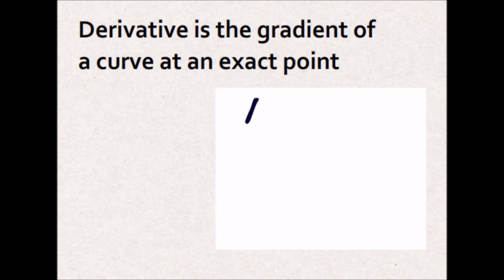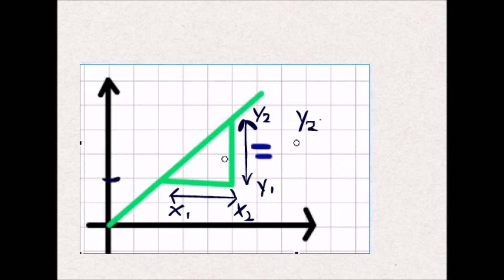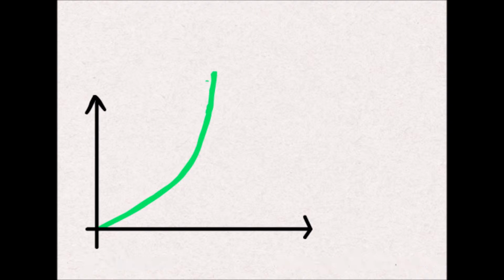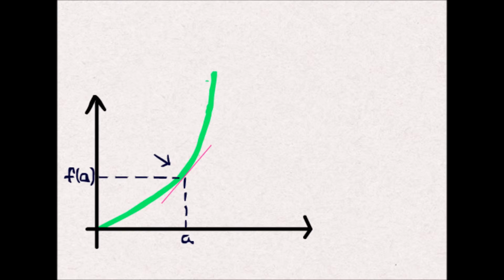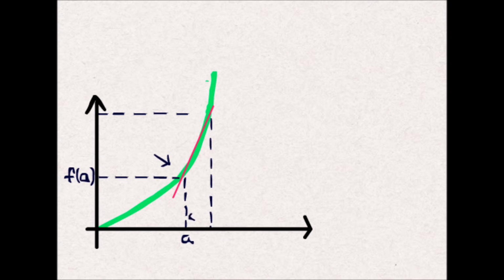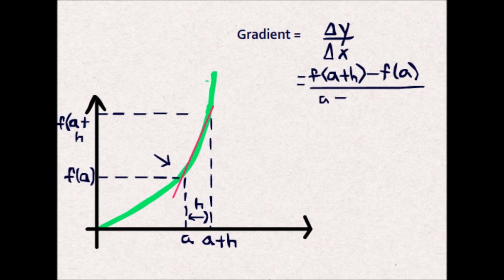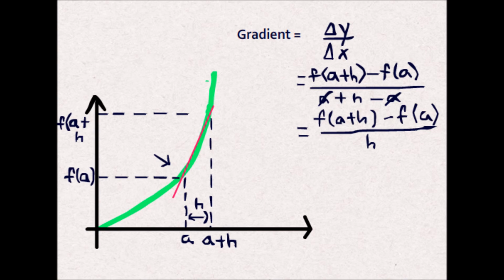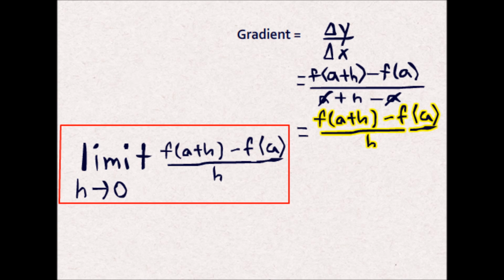Math video on derivatives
Brent Keith Gibson & Keehung From H3